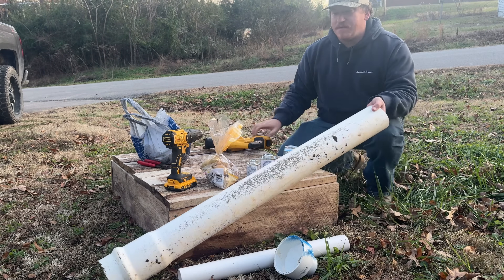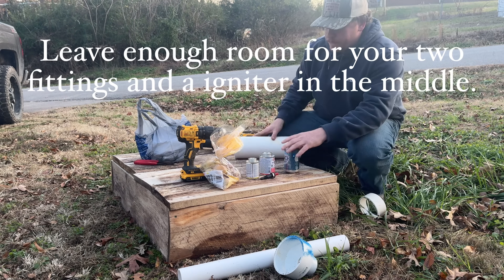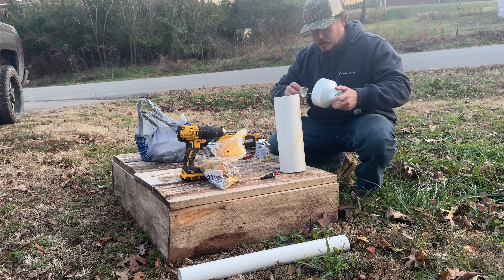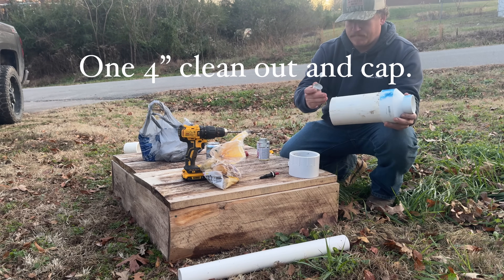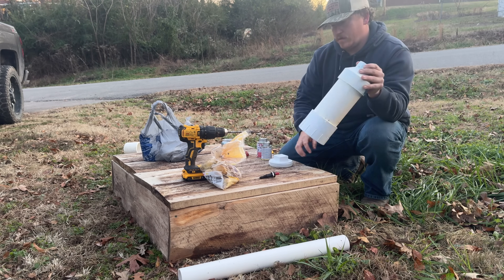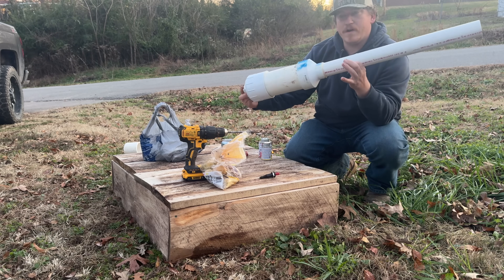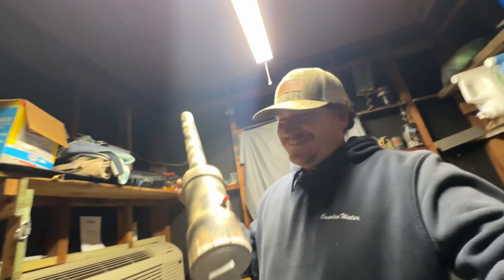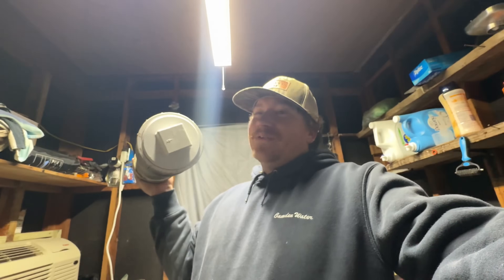How To Build A Potato Launcher.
I got what you need!
2 to 4 reducer
Clean outs

These are simple and easy to use. When used correctly can be fun for the family. Please use caution.